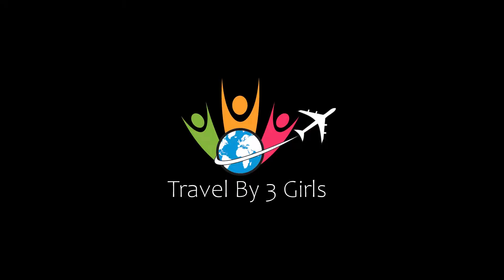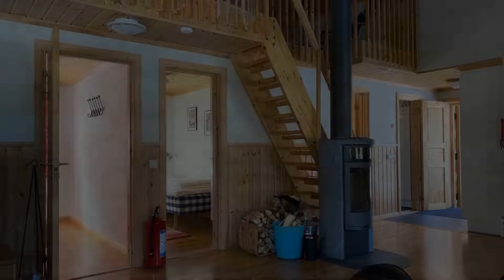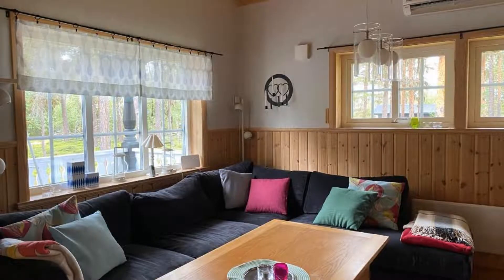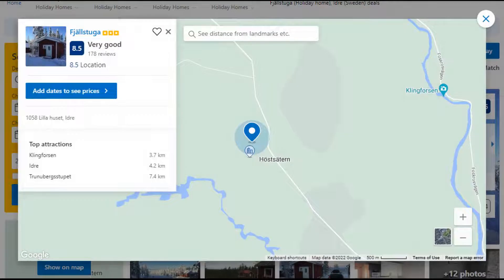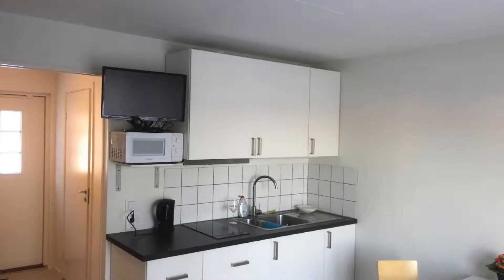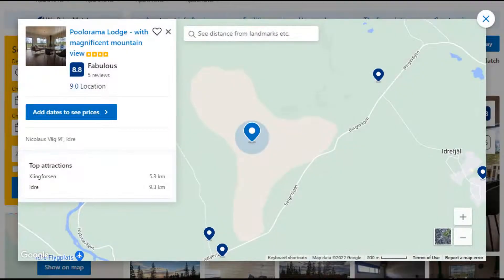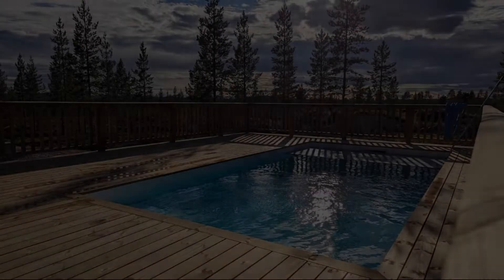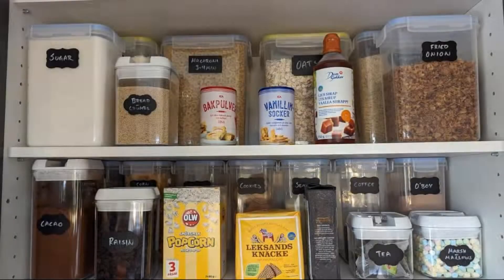Top 5 Recommended Hotels In Idre | Best Hotels In Idre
Queries Solved:
1) Top 5 Recommended Hotels In Idre
2) Top 5 Hotels In Idre
3) Top Five Hotels In Idre
4) Top 5 Romantic Hotels In Idre
5) 5 Best Hotels For Couples In Idre
6) Hotels In Idre
7) Best Hotels In Idre
8) Top 5 Luxury Hotels In Idre
9) Luxury Hotel In Idre
10) Luxury Hotels In Idre
11) Luxury Stay In Idre
12) Top 5 4 Star Hotel In Idre
13) Best 4 Star Hotel In Idre
14) 4 Star Hotel In Idre

Track Title: Blank Slate
Artist: VYEN